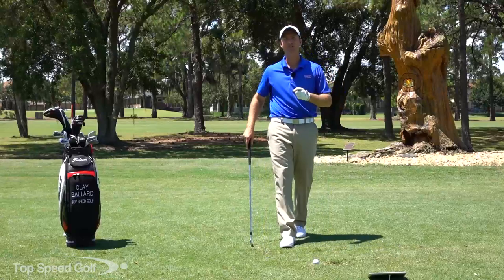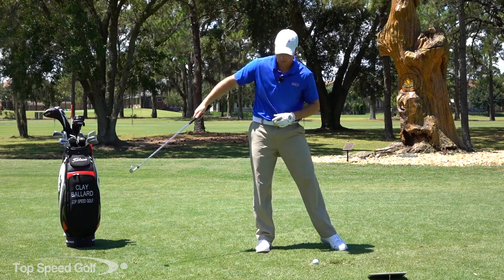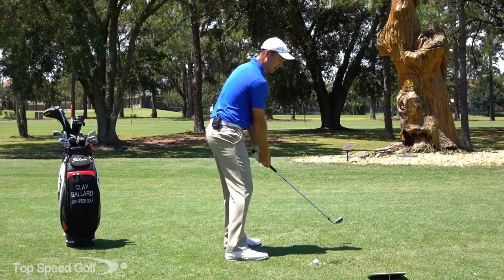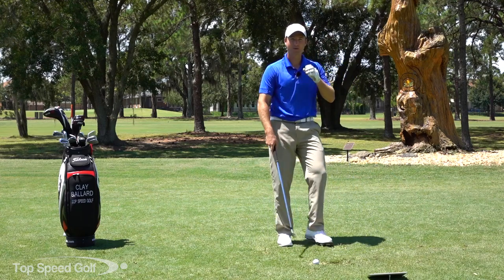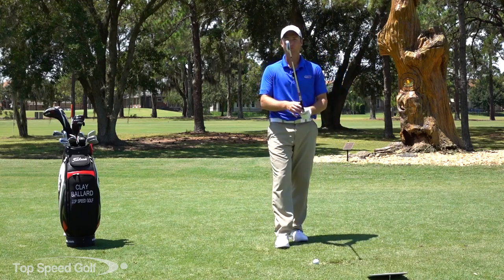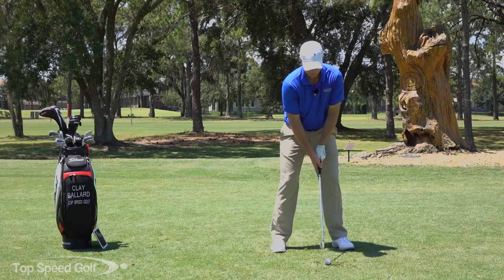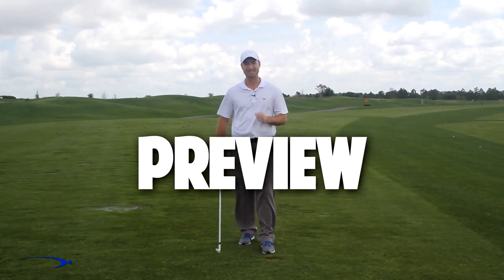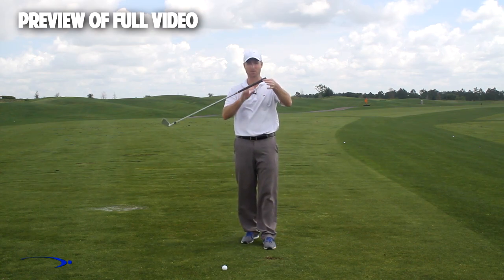Golf Flip vs Golf Release | The Difference is Huge!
Do you have a problem losing your lag? Are you flipping your club and not getting a good compressed golf shot? When you flip your club you can lose all the energy being built up for the golf ball. You may be casting and using your right arm way too much. In this Golf Flip vs Golf Release | The Difference is Huge! video we cover in detail some points that will allow you to shred those bad flipping habits. Start getting compressed golf shots that end with lots of distance and speed.

Clay Ballard